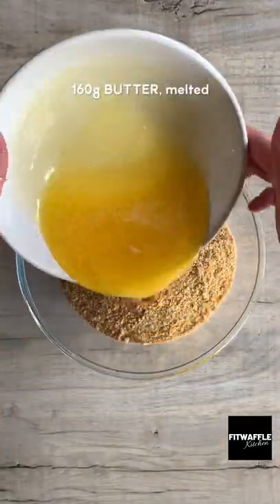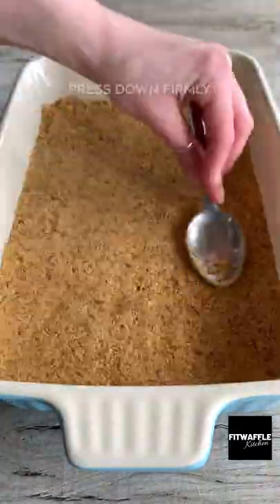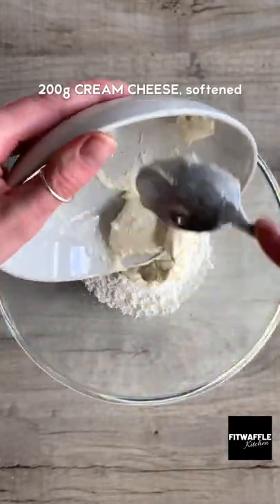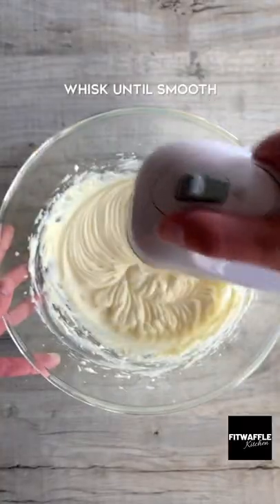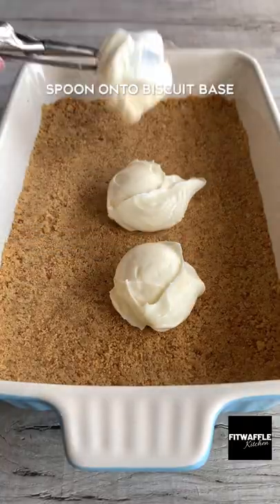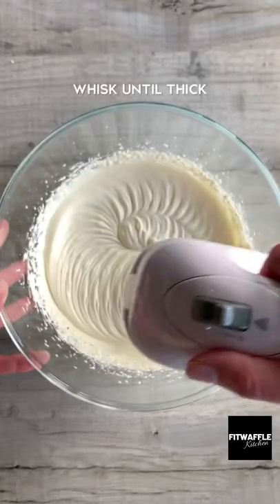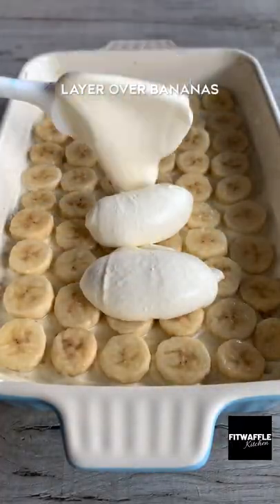Banana Split Pudding! Recipe tutorial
How to Make Banana Split Pudding!

Check out this simple Banana Split Pudding!  These are super tasty and definitely worth a try if you a banana split fan! Don't forget a cherry on top!